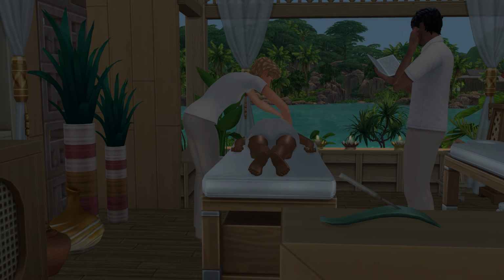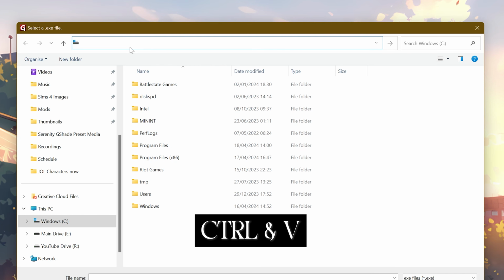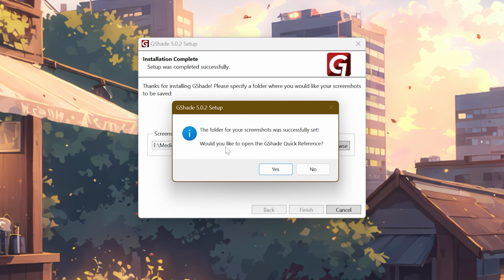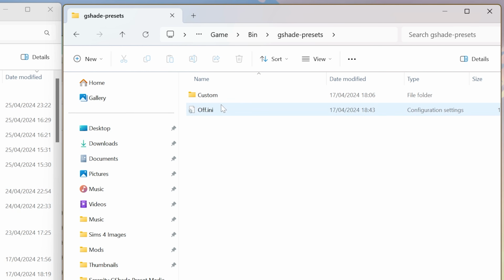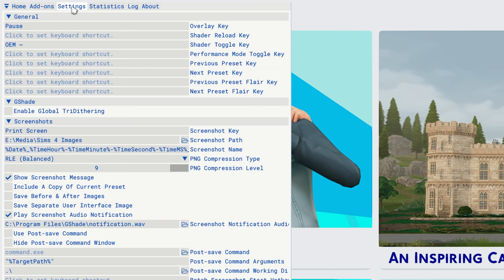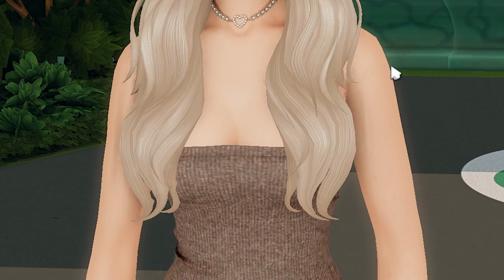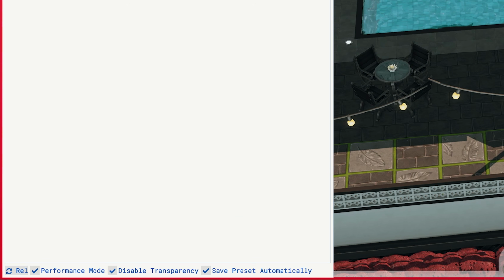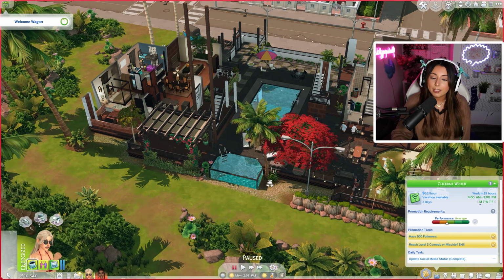HOW TO INSTALL GSHADE TUTORIAL 2024 FOR THE SIMS 4 | SERENITY Preset🌙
🌸 Chapters:
0:00 - Introduction
0:57 - Downloads
2:09 - EA App Method
4:28 - Steam Method
6:04 - GShade Install
7:19 - Clean UI Addon
10:48 - Installing Presets
12:53 - Setting up GShade
17:19 - Editing Game Settings
18:52 - How to use my Serenity Preset
22:24 - How to edit a Preset
24:21 - Make your game run better with GShade
26:01 - Outro

🔘 FAQS:
WHAT GSHADE/RESHADE PRESET ARE YOU USING❓: